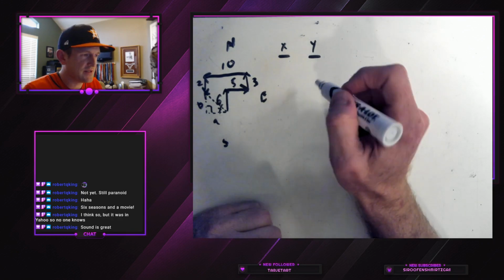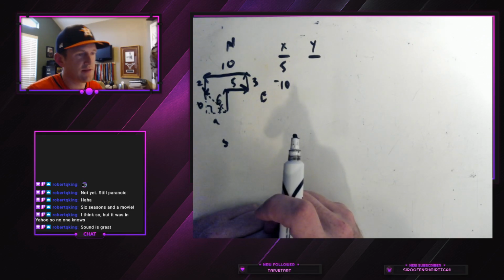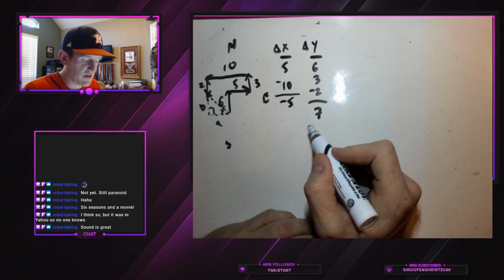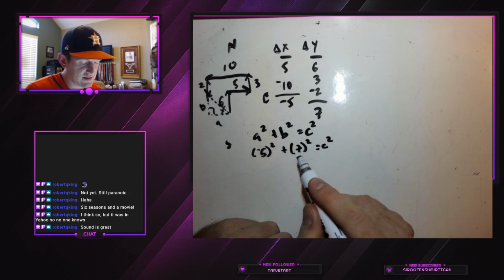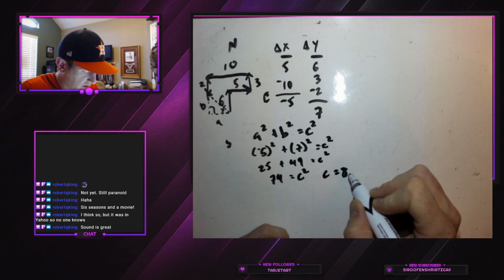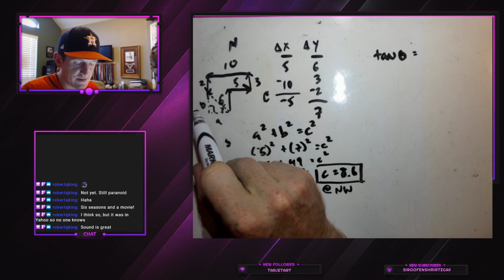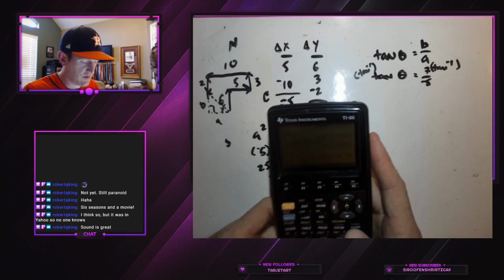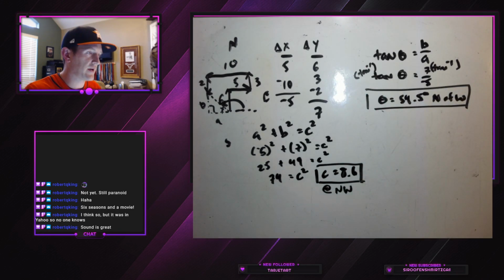Vector Addition Example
A simple vector addition problem.